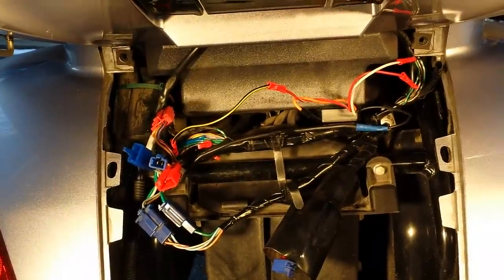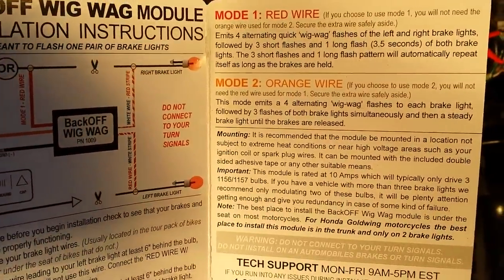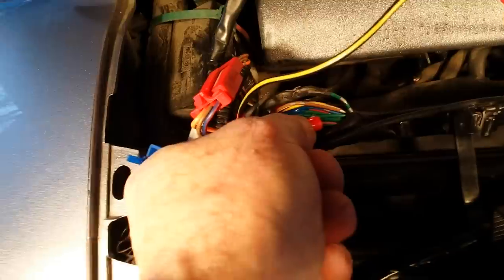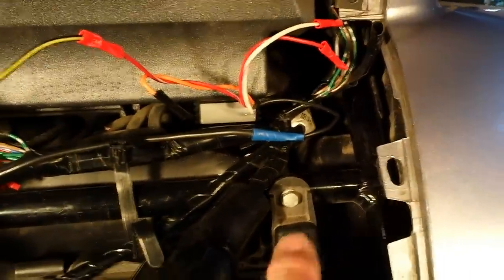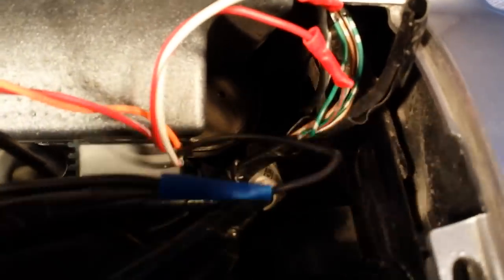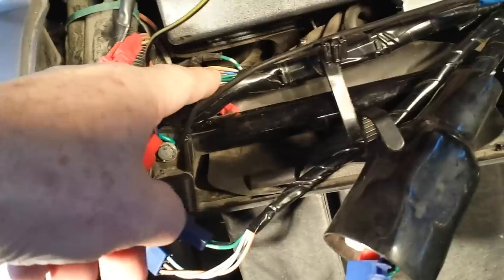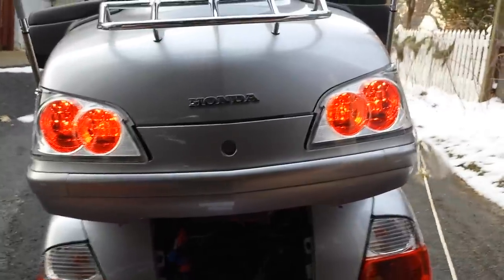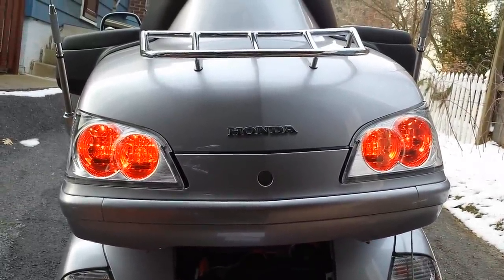Back off Wig Wag Brake Light Signal Module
Back Off Wig Wag install on Honda Gold Wing 1800, 2009 non airbag model.